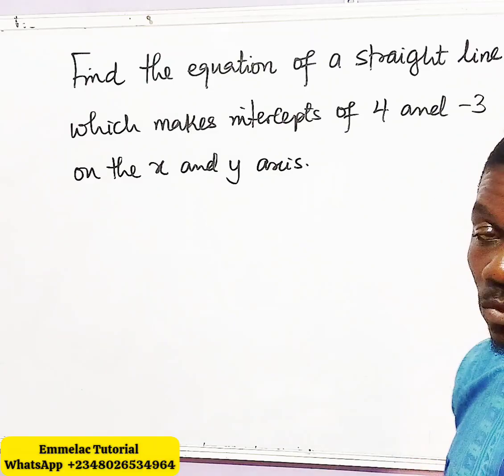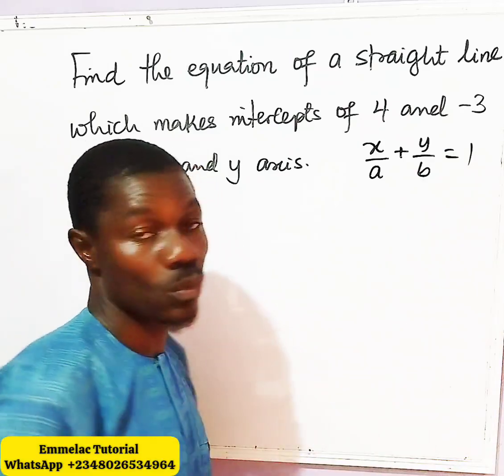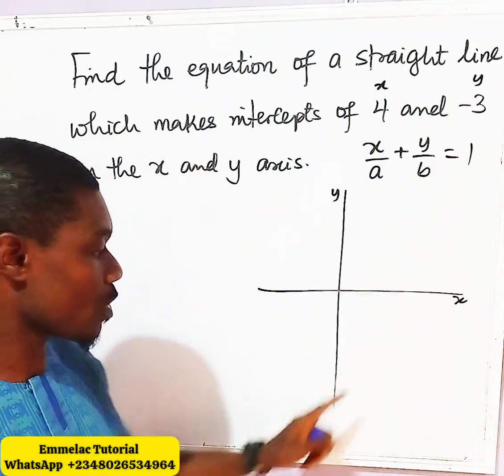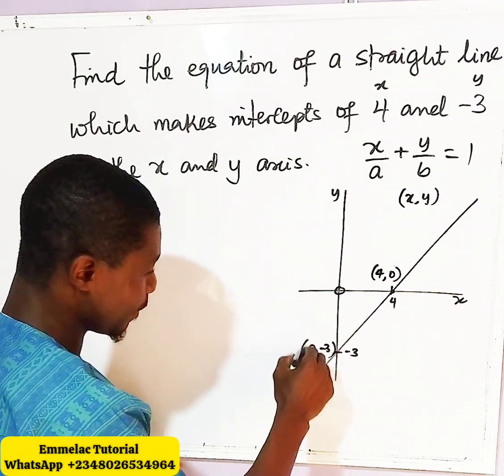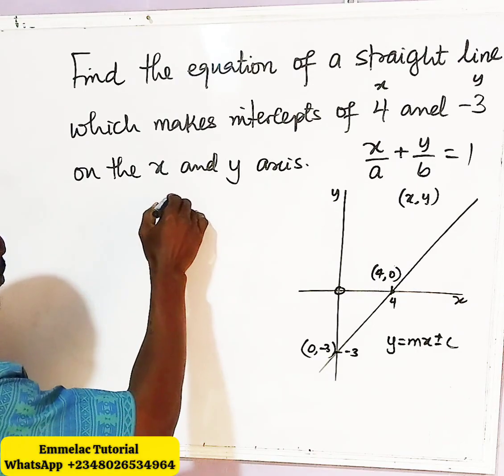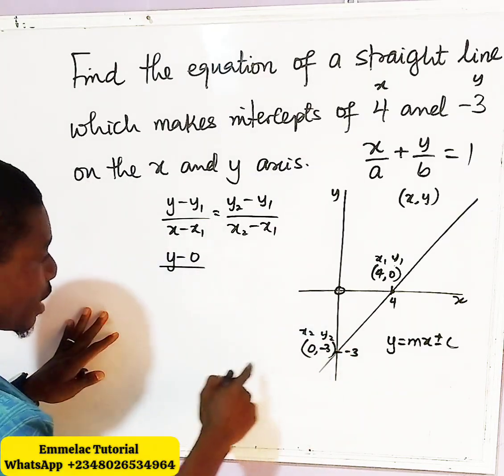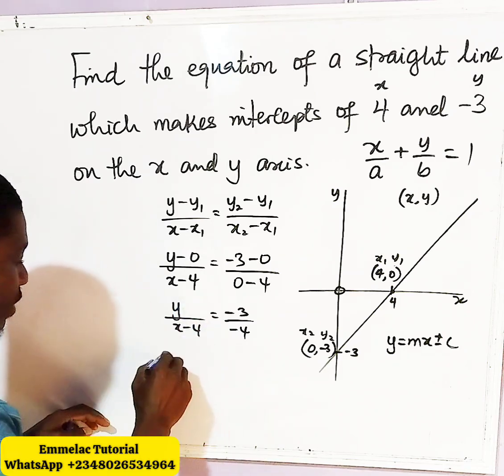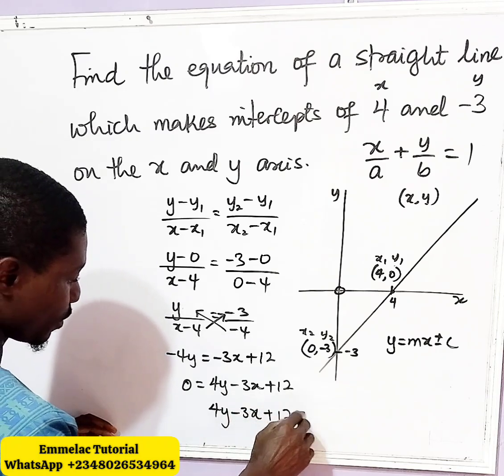Finding The Equation of a Line having Intercept on (x, y) | Year 11 Maths